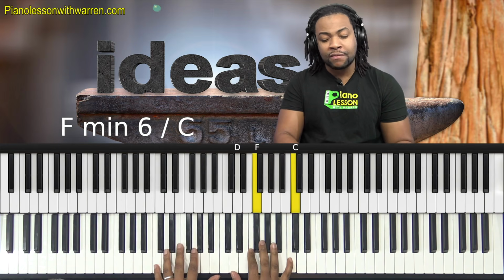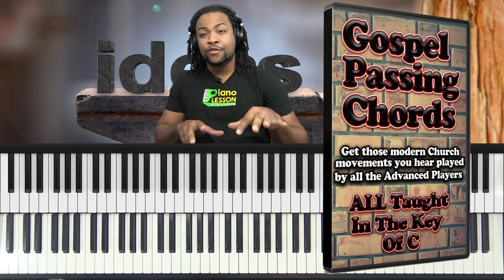The 7 MUST LEARN Gospel Passing Chords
The video discusses the significance of mastering passing chords for becoming an advanced gospel pianist.
Passing chords is essential for personalizing and enhancing gospel songs beyond their original recordings.
Seven essential passing chords are highlighted: golden, diminished chromatic, minor chromatic, tritone substitution, two five one, first inversion, chromatic median, and secondary dominant.
The course focuses on passing chords in the key of C, demonstrating their application to various gospel songs, and offering practical insights.
The course content includes MIDI files, downloadable sheets, and audio guides to cater to different learning styles and levels.

✅ Need help with chord theory? Download Our Free PDF "7 Steps To Naming Any Chord,"
✅ Want to improve your gospel piano skills?

Chapters:
00:00 - Introduction to Becoming an Advanced Gospel Pianist
03:29 - Overview of the Seven Essential Passing Chords
06:34 - Demonstrating the Use of Passing Chords in "My Soul Says Yes"
10:05 - Advanced Techniques: Diminished Chromatic Passing and Turnarounds
13:15 - Exploring Secondary Dominants and Practical Applications
16:03 - Conclusion and Further Learning Resources